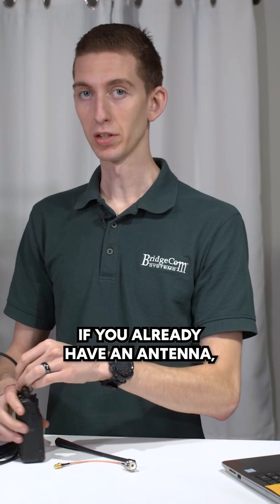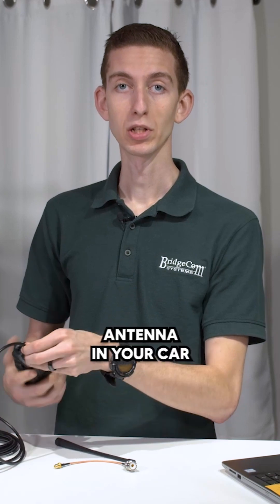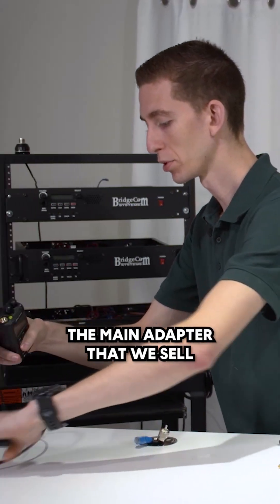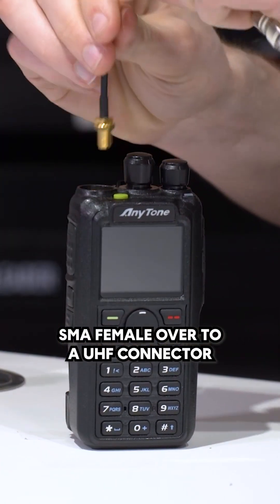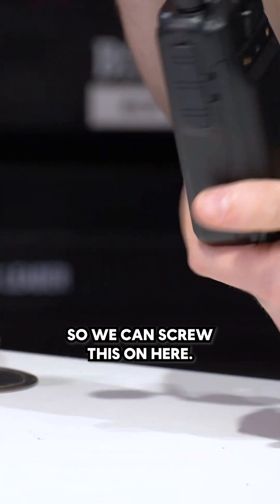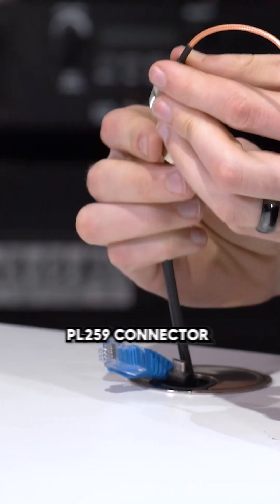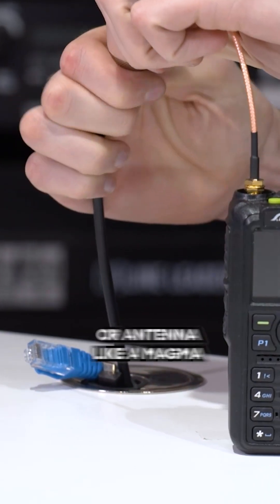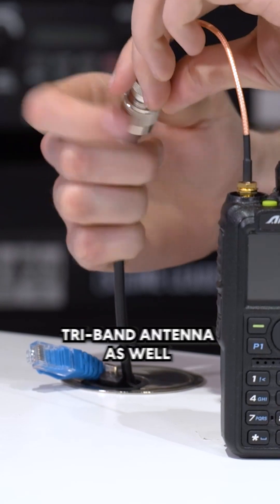How to Use External Antenna